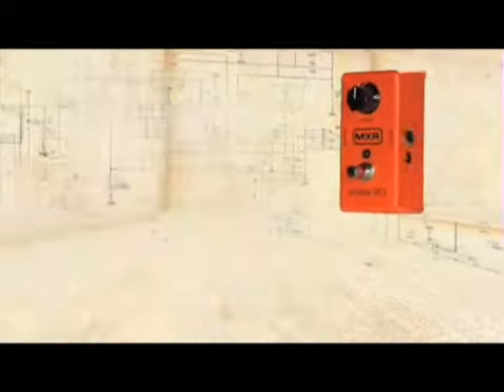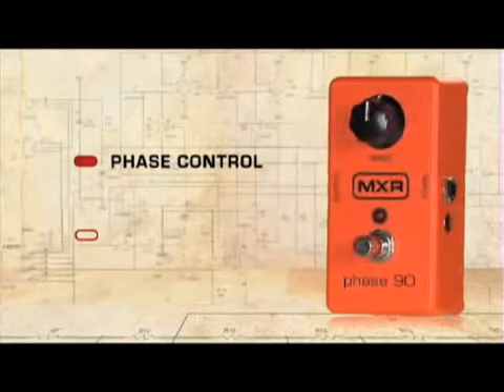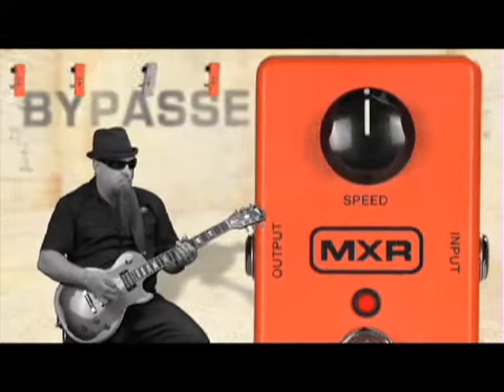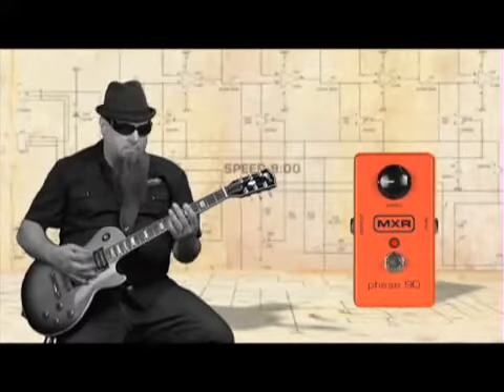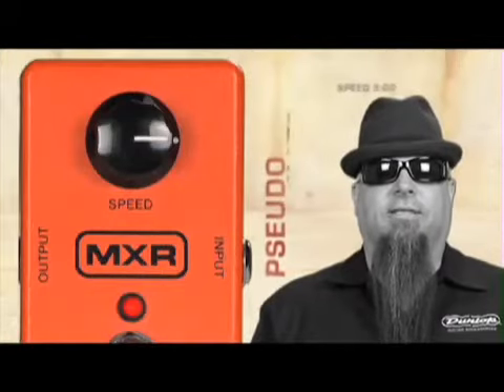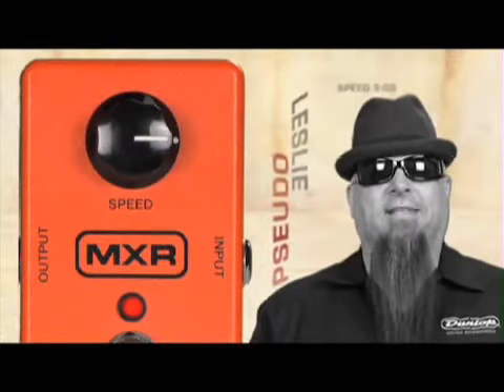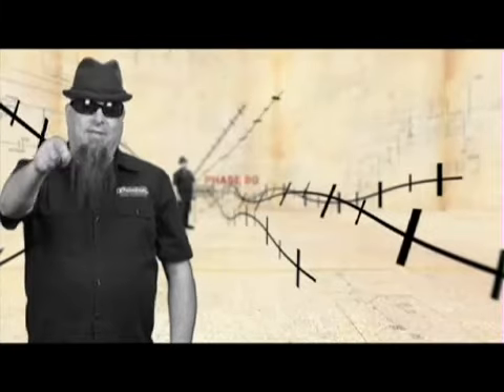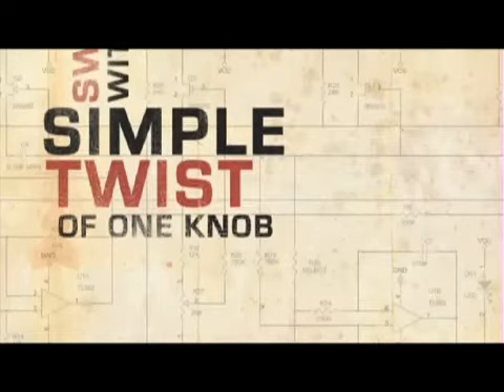Mxr M-101 (Dunlop) Phase 90 #31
¿Te gustó?  Cómpralo en MercadoLibre.